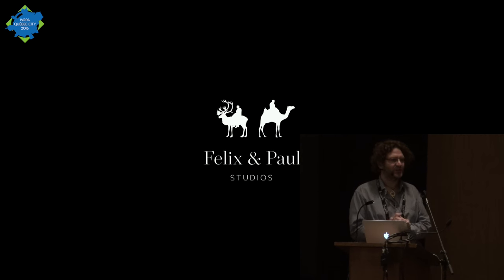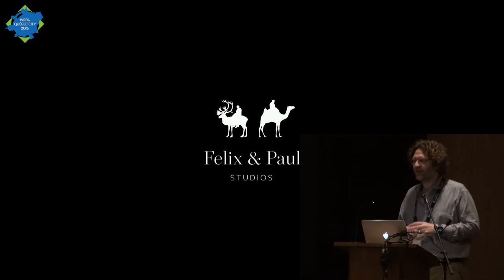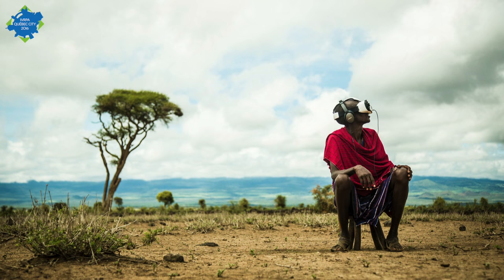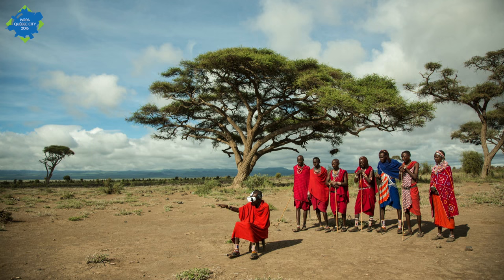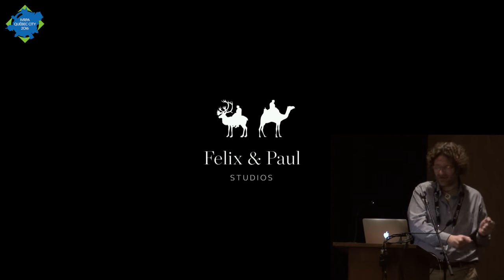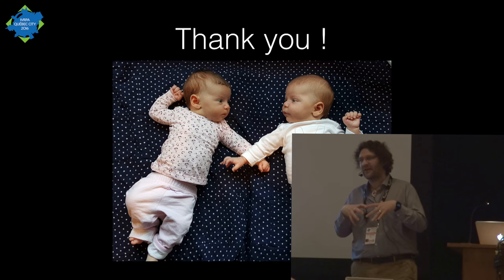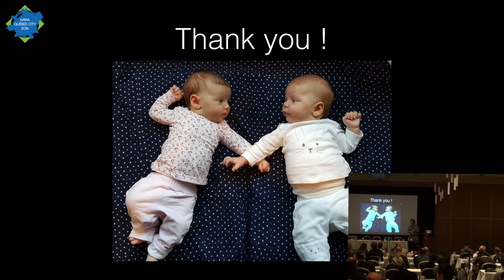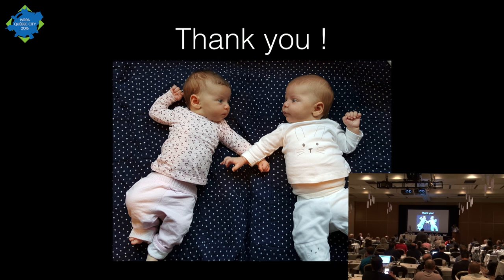Narrative & Space in Cinematic VR | Sebastian Sylwan, Felix and Paul | IVRPA Quebec 2016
Narrative & Space in Cinematic VR | Sebastian Sylwan, Félix & Paul Studios  |
Québec 2016 — IVRPA 360° Virtual Reality Panoramic Photography & 360° Video Conference